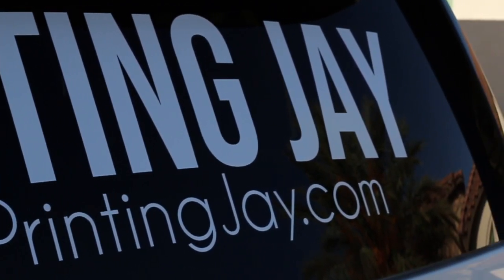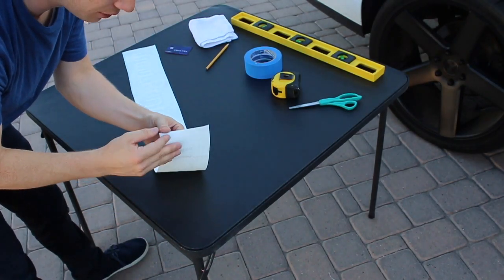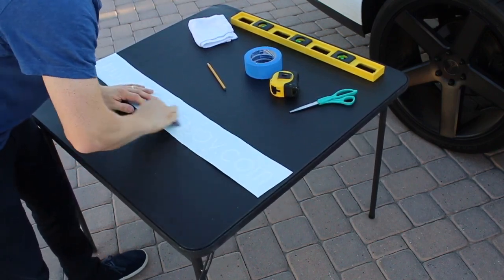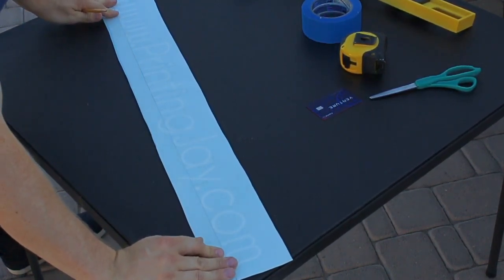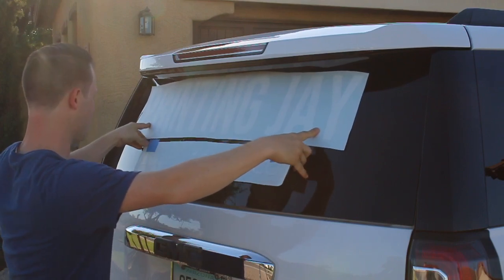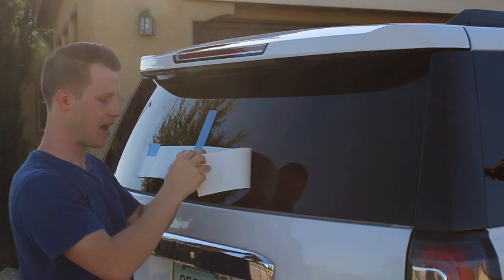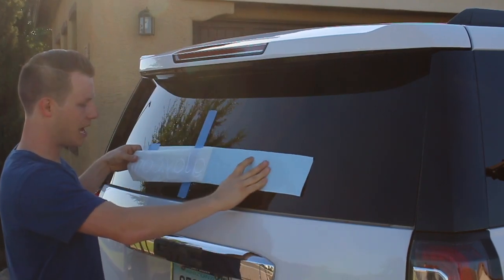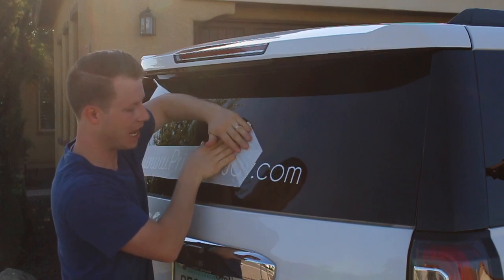How to Apply Large Vinyl Decals (over 12 Inches long)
HOW TO APPLY SMALL DECALS (under 12 inches):
Video is coming soon!